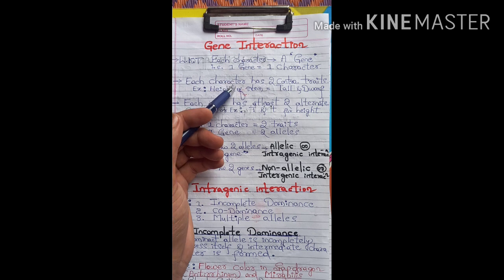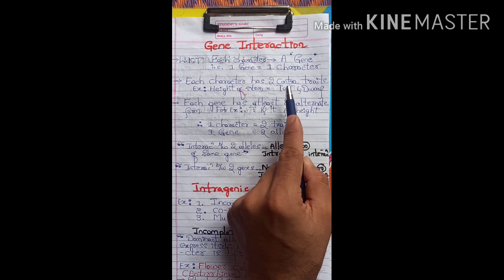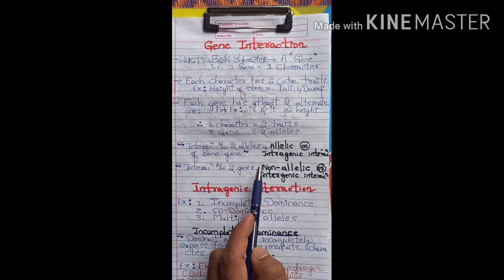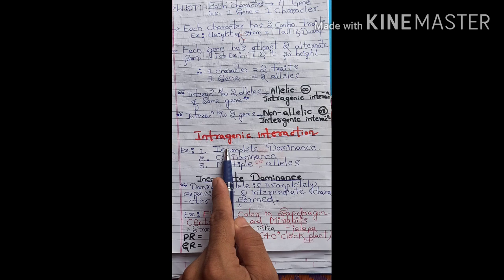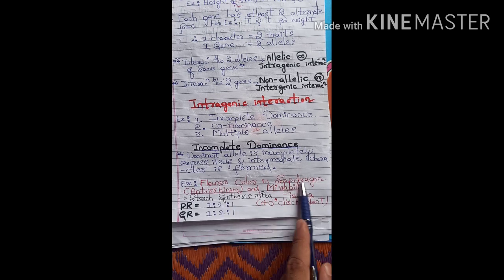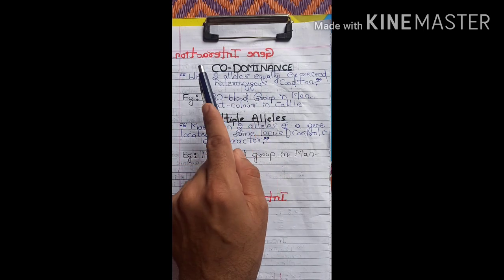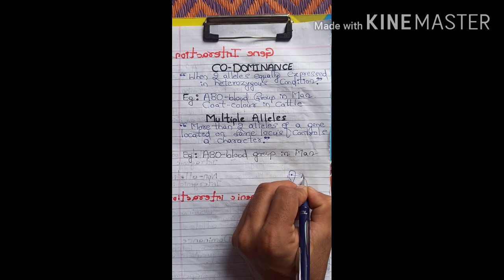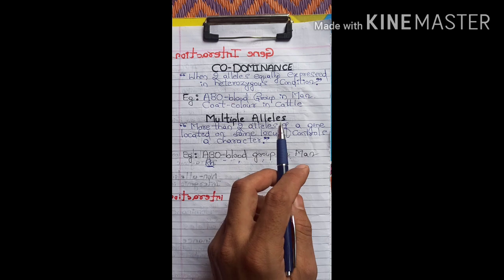Gene interactions (Part-1) Allelic and non-allelic interaction with examples for NEET, CET, KSET